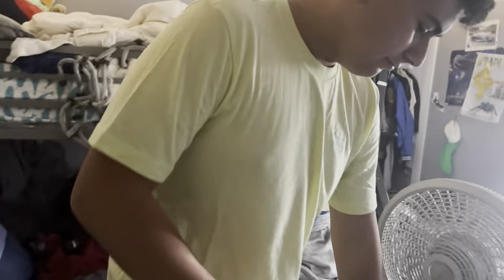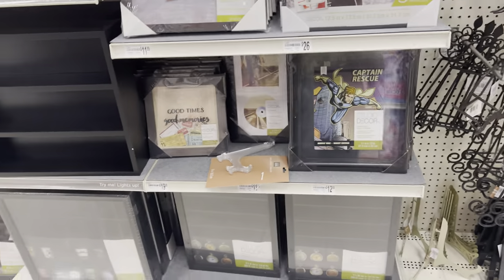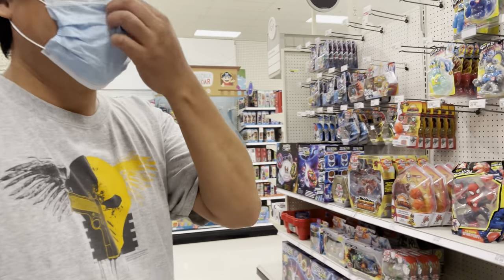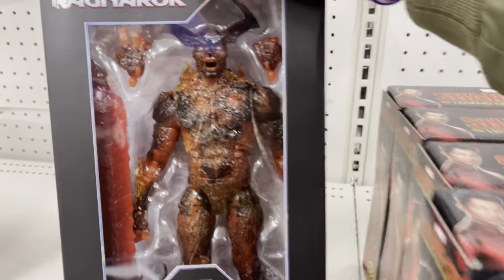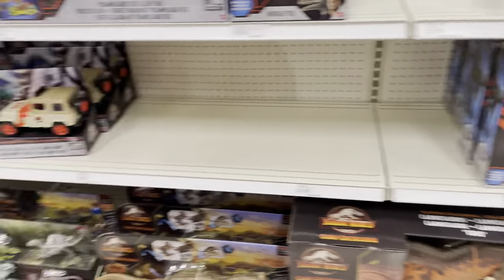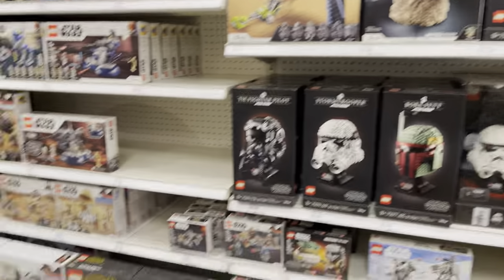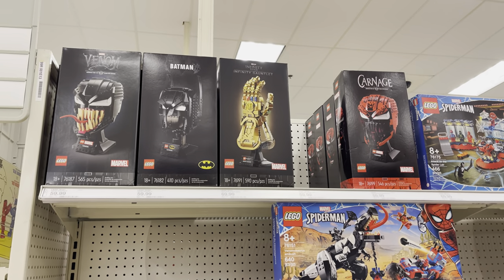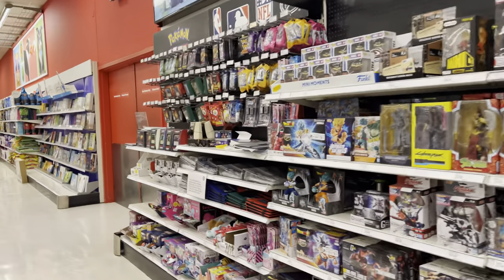Finally a collectible/toy your wife will love. (Daily toy hunt)